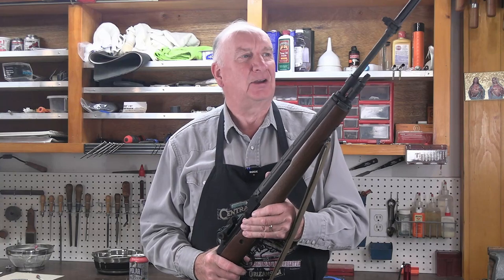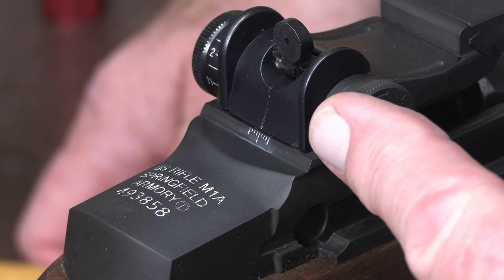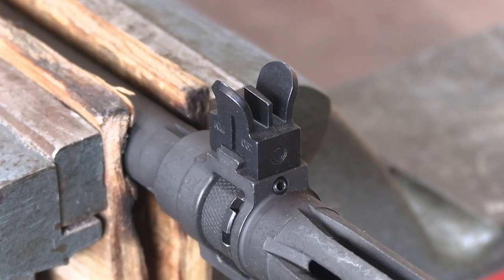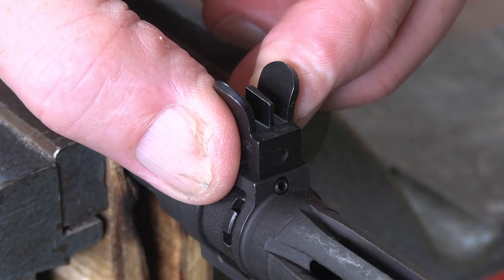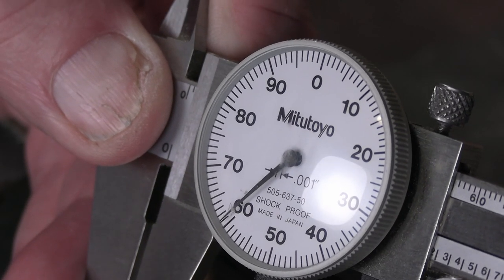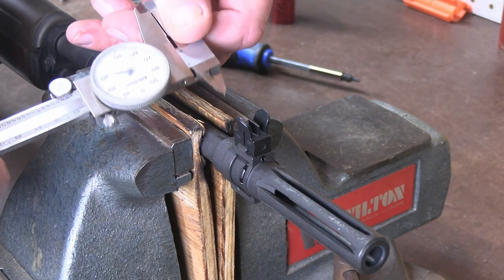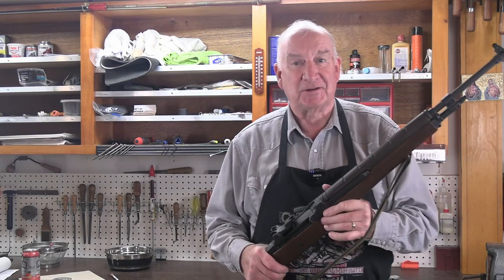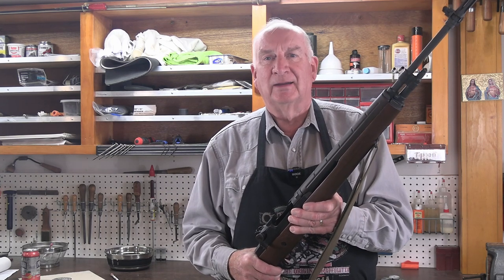How to Precisely Adjust the Windage Marks of an M1A or M1 Garand with the Front Sight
Don't be frustrated by trying to get that front sight positioned correctly, and don't settle for having your rear sight off center!  Making a precise adjustment to the front sight, and keeping the rear sight centered for field windage corrections is as simple as 1-2-3.